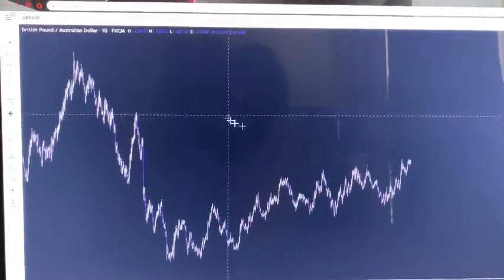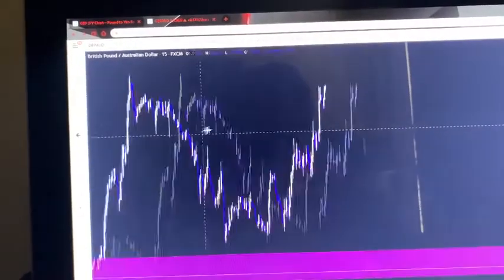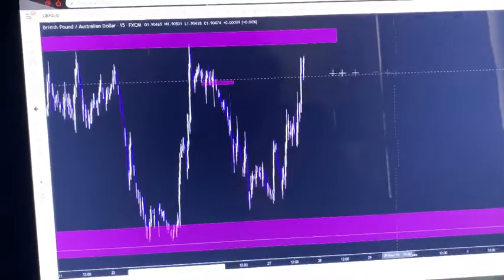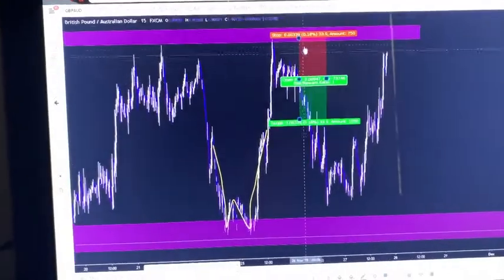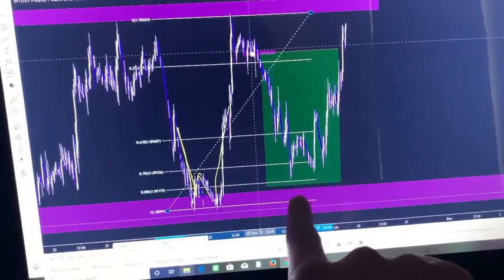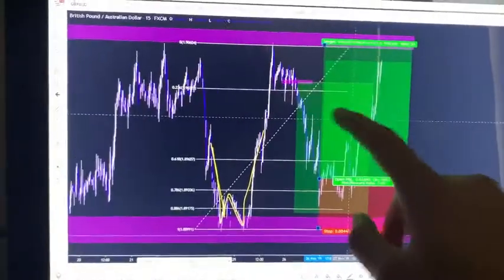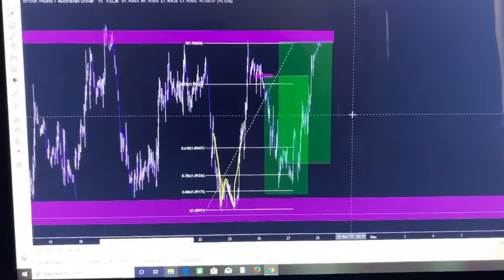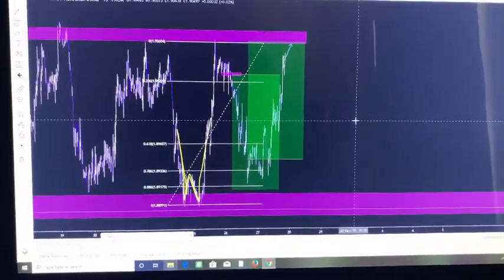GBPAUD Trade Ananysis: 70+ Pips Profit || Bg Forex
GBPAUD Trade Ananysis: 70+ Pips Profit || Bg Forex on 27th November 2019.